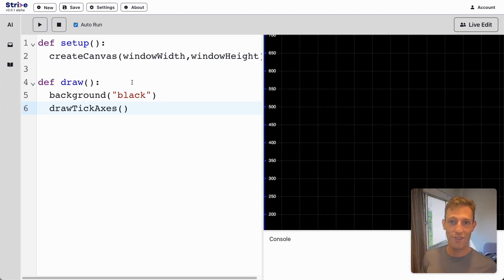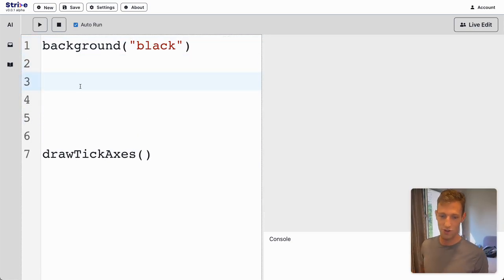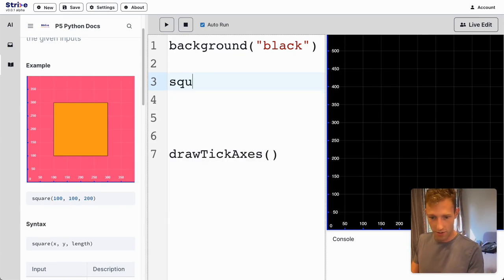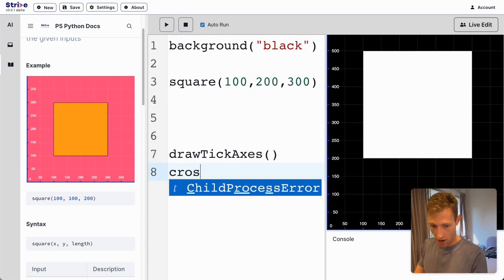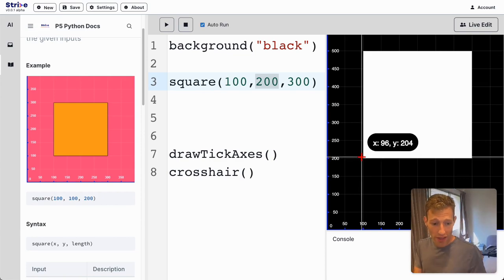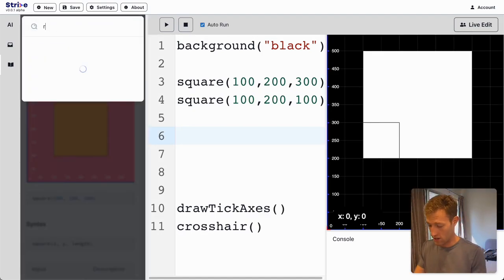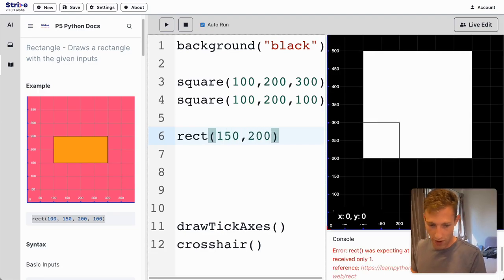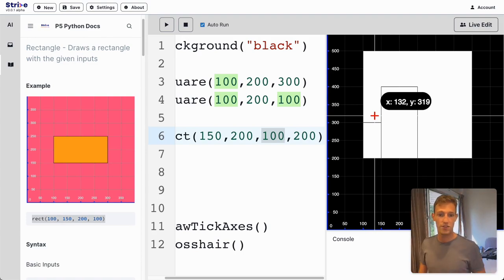How to code rectangles and squares in P5 Python | Coding For Kids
Code with me In this video, we learn how to create rectangles and squares with square and rect in P5 Python.

😎 Master the following skills:

1. Drawing squares with coordinates
2. How to draw a concentric square
3. Drawing rectangles with coordinates

🕜 Timestamps

0:00 Intro
0:25 Drawing squares with square()
1:05 How to use crosshair()
1:35 How to draw a concentric square
1:44 Drawing rectangle with rect()

Strive is an online coding school for kids ages 8-16:

-  1-on-1 coding classes tailored to your kid's skill level and interests.